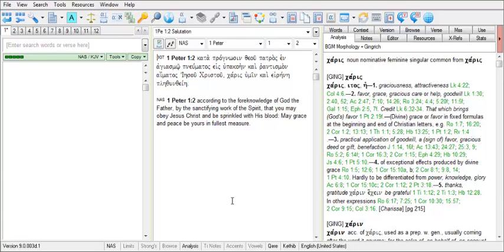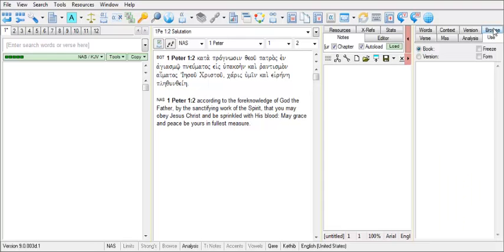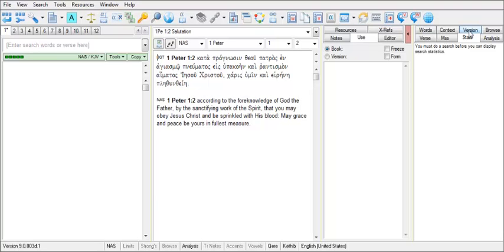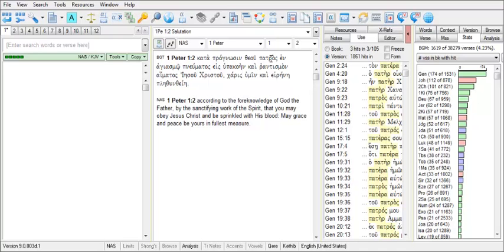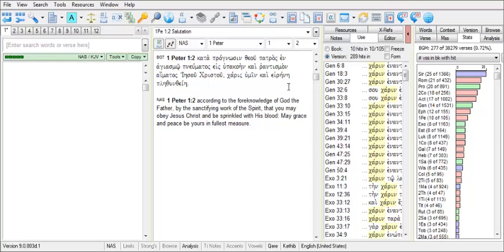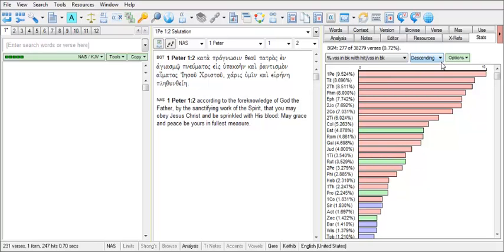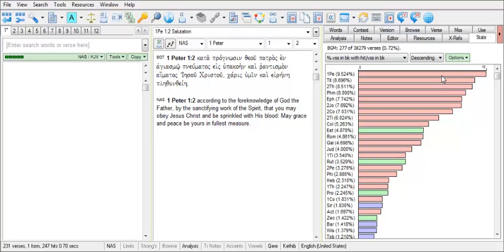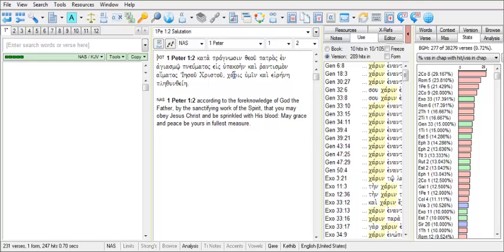How to Use the Stats Tab to View Word Usage Patterns in a Book